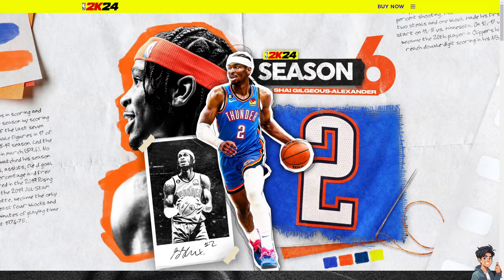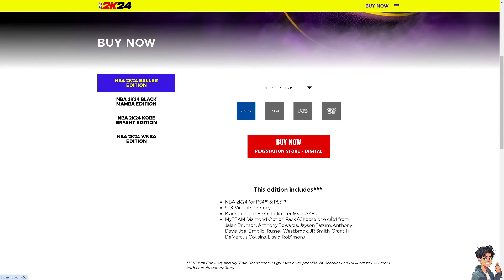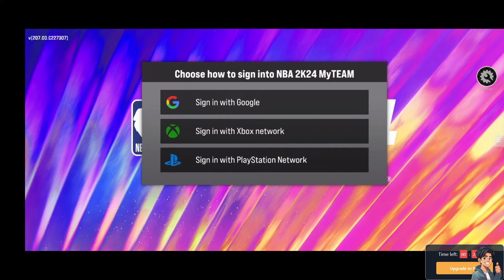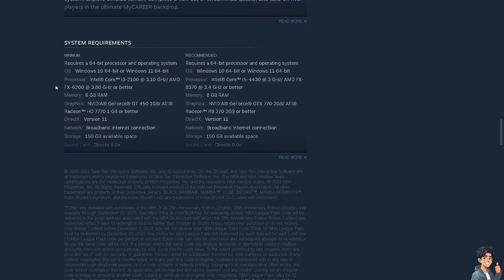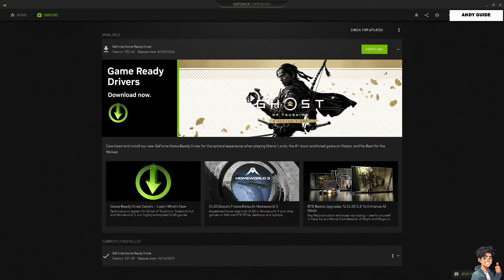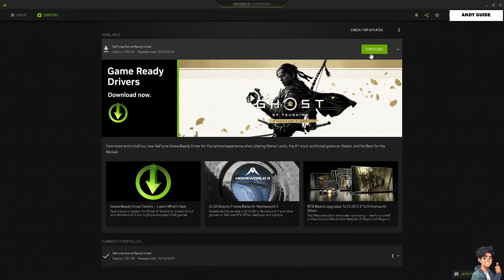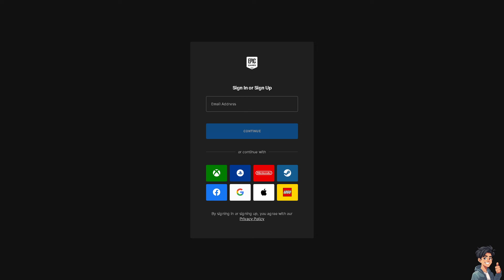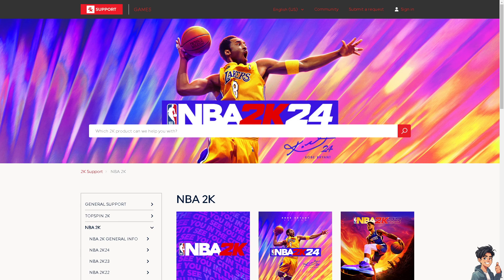How To Fix NBA 2K24 Lagging, Stuttering, Freezing (Full 2024 Guide)